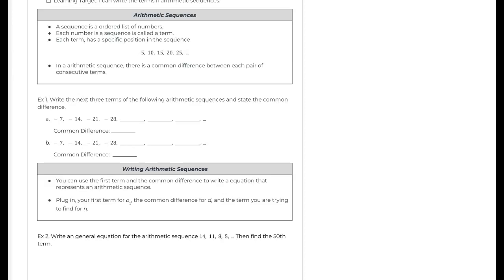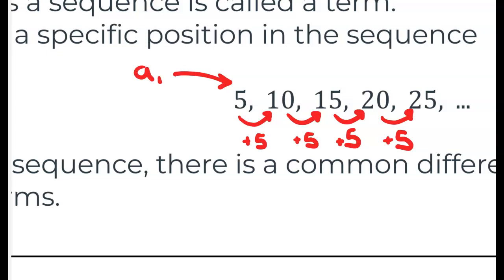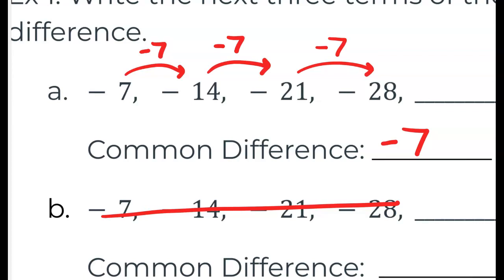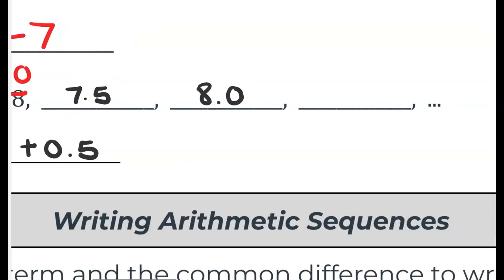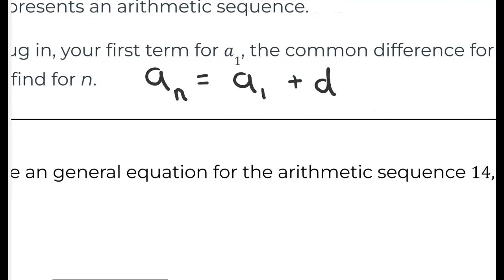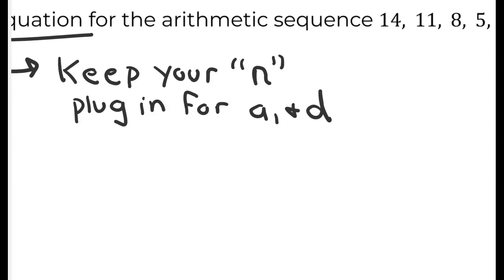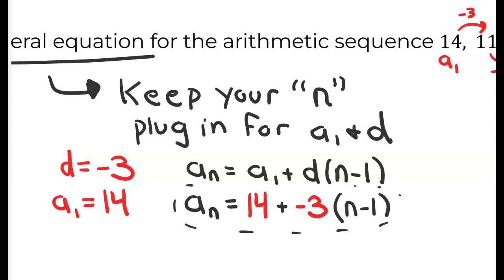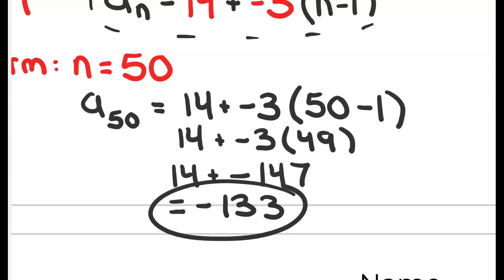4.6(Day 1): Arithmetic Sequences